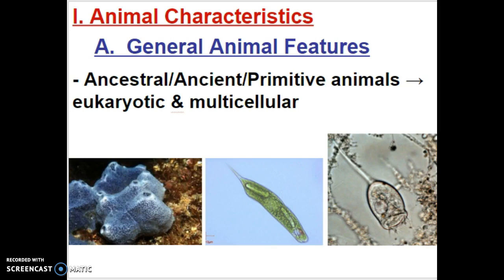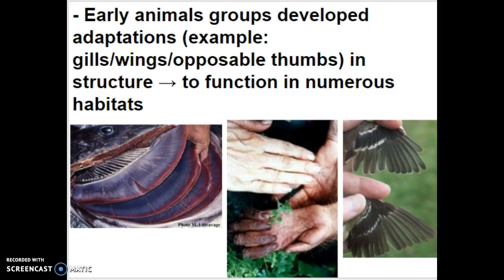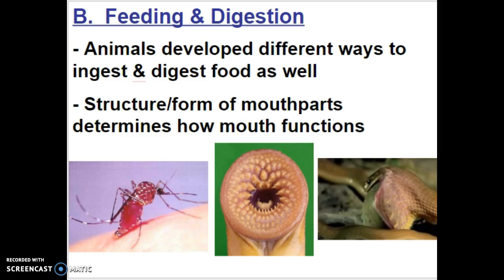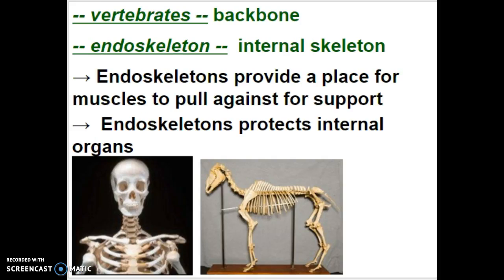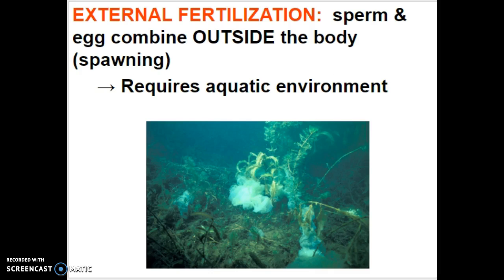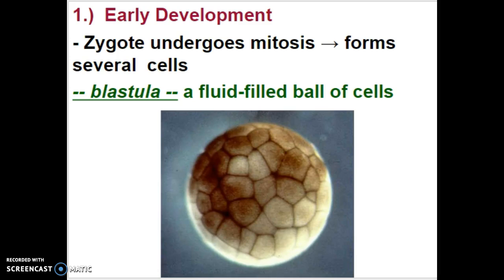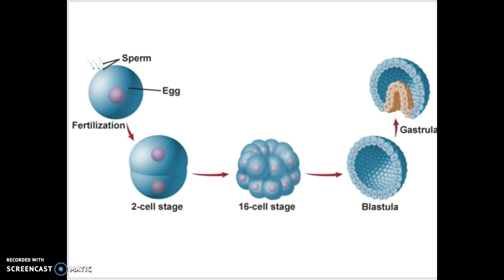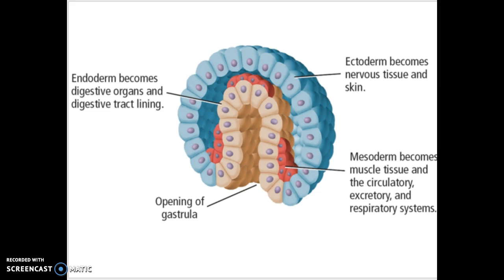VIDEO SCREENCAST CH. 24: (part 1) Intro to Animals